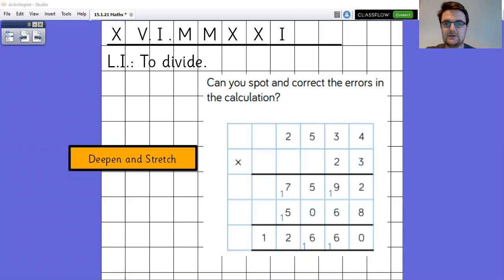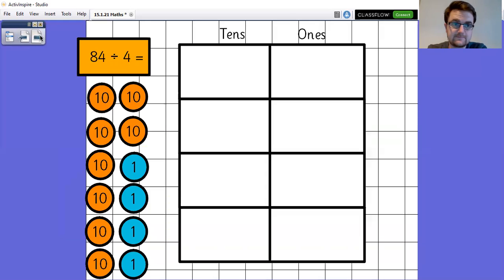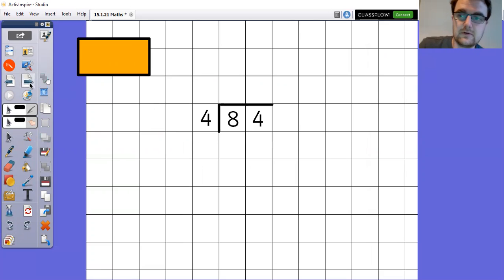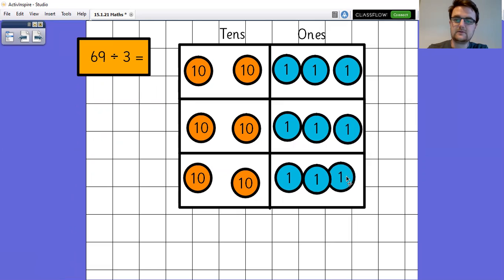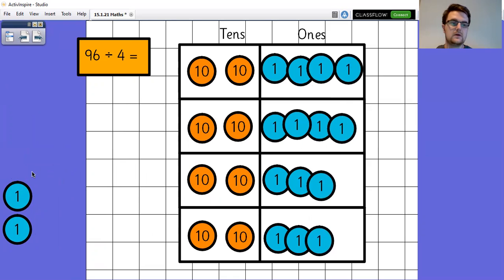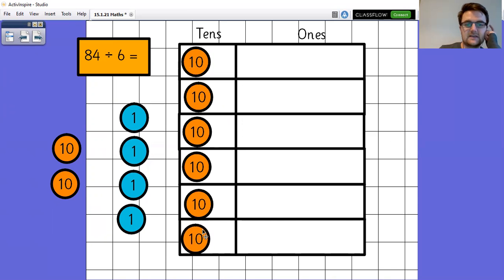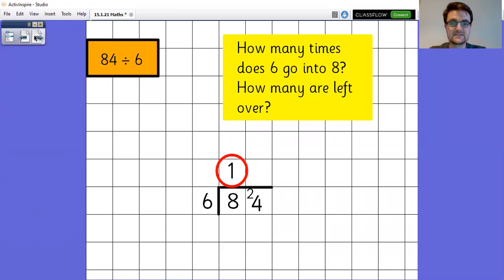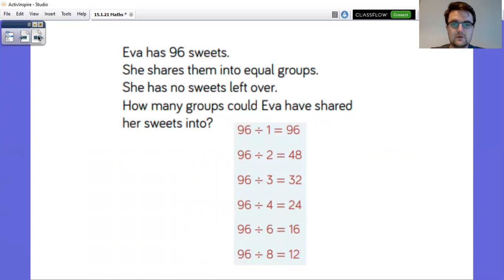Friday 15th January 2021 - Year 5 - Maths